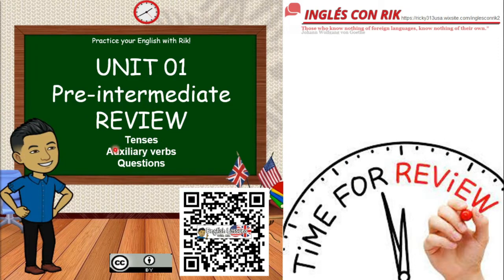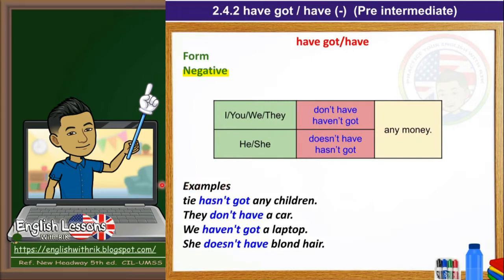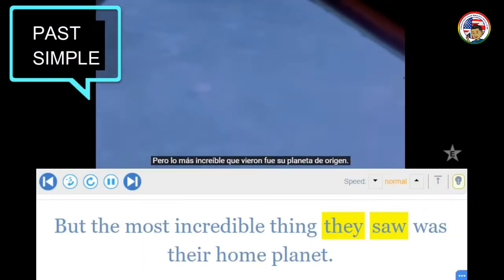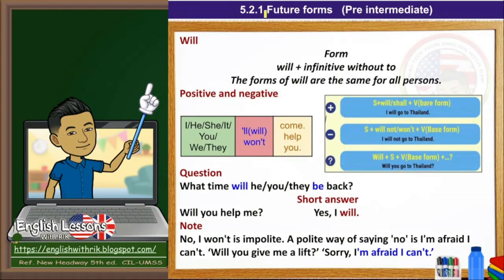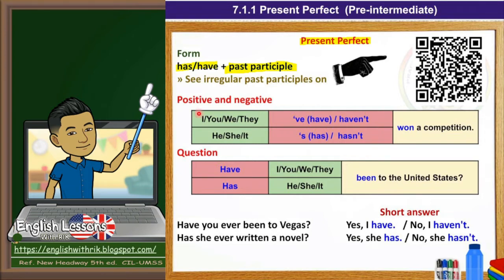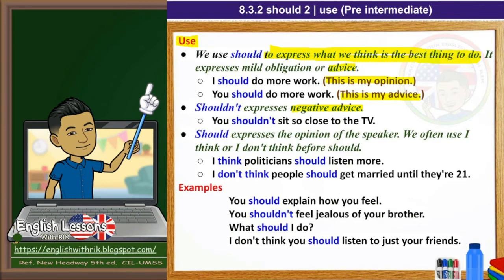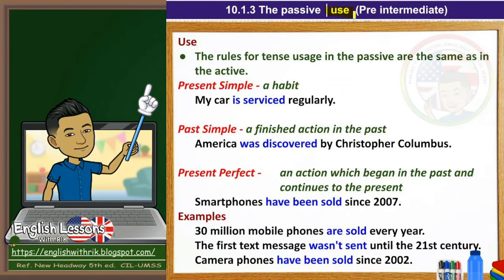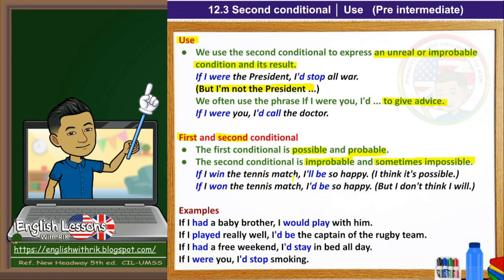English Grammar, Pre-intermediate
-Hi! Here is a video of a new series of review lessons of English Grammar according to our English course.
Level: PRE INTERMEDIATE
You can go to my blog or/and fan page for more free lessons and resources:
CONTENT OF THIS VIDEO
00:05 - 01 Unit 1 |
07:45 - 02 Unit 2 |
19:21 - 03 Unit 3 |
31:49 - 04 Unit 4 |
43:32 - 05 Unit 5 |
54:29 - 06 Unit 6 |
01:02:15 - 07 Unit 7 |
01:10:27- 08 Unit 8 |
01:22:20 - 09 Unit 9 |
01:29:57 - 10 Unit 10 |
01:36:06 - 11 Unit 11 |
01:41:05 - 12 Unit 12 |